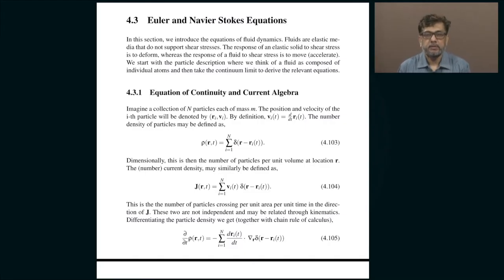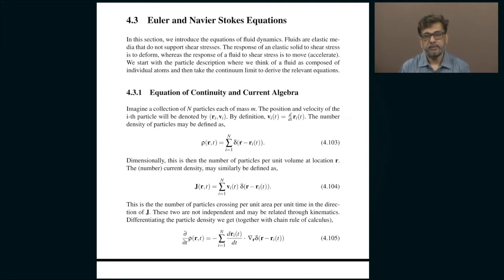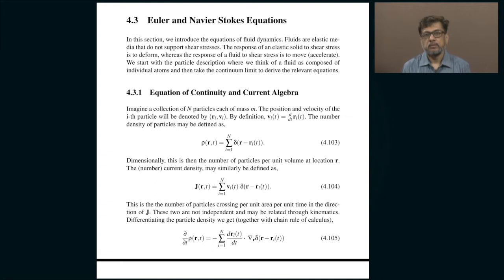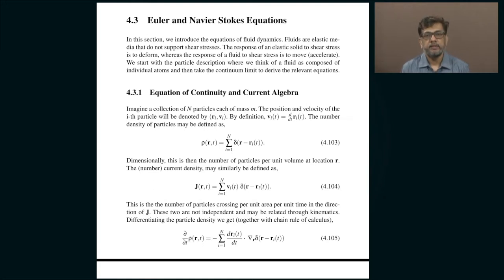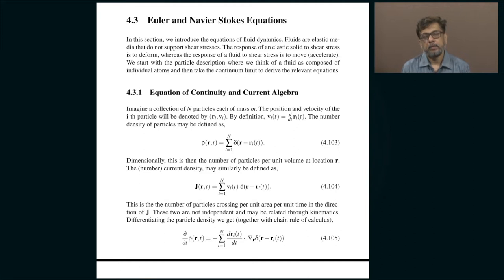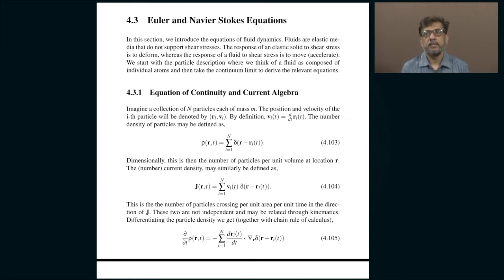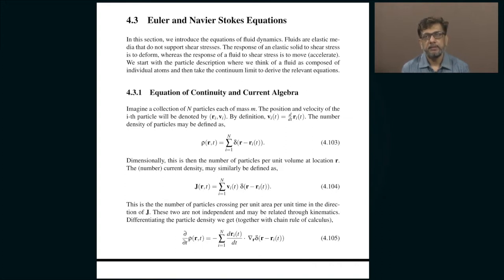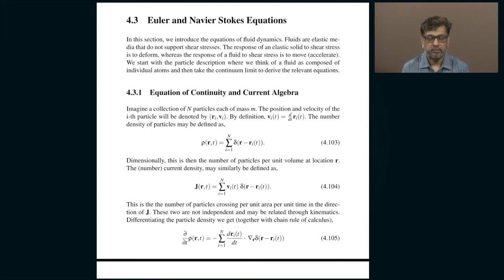Lec 17: The Euler Equation